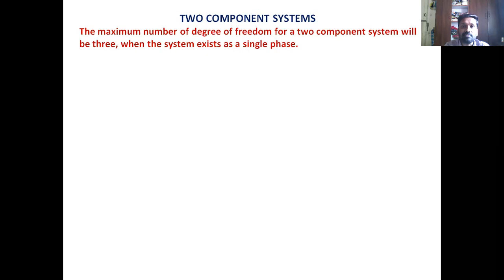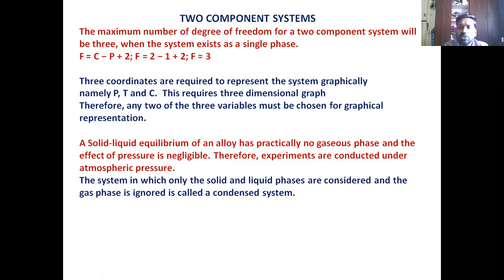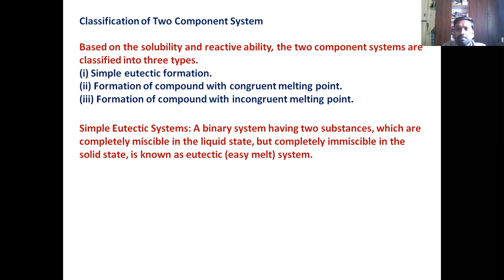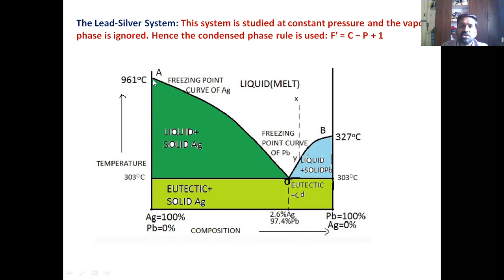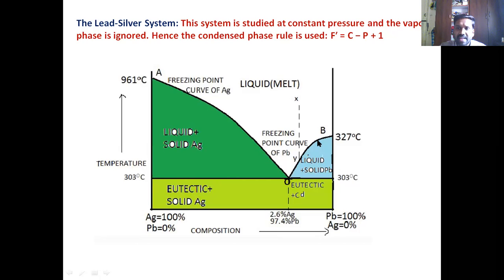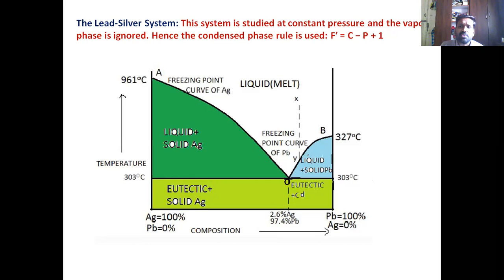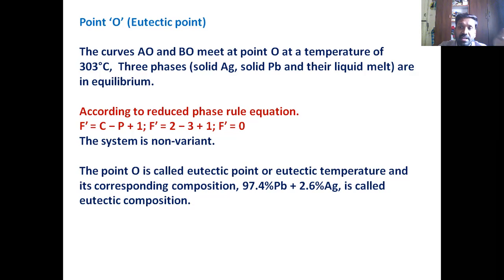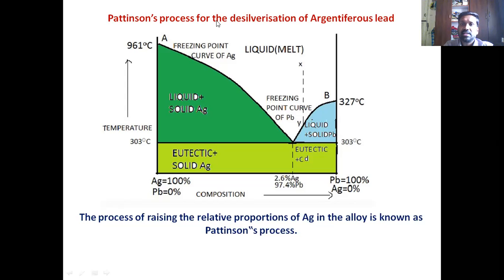Phase rule 4: Lead-Silver system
Phase diagram of Lead-Silver system